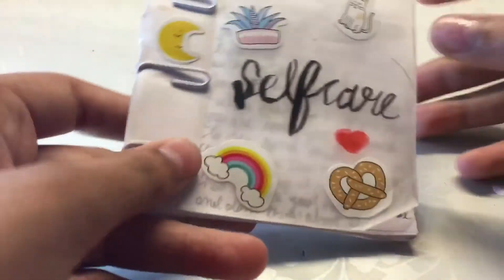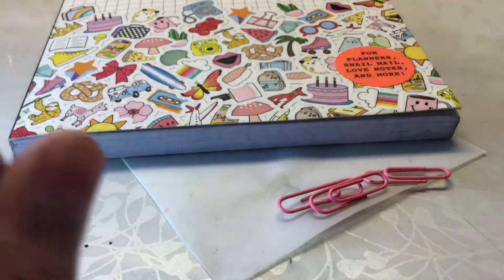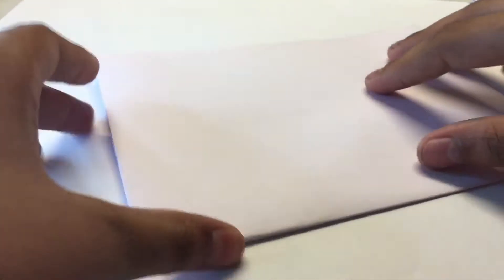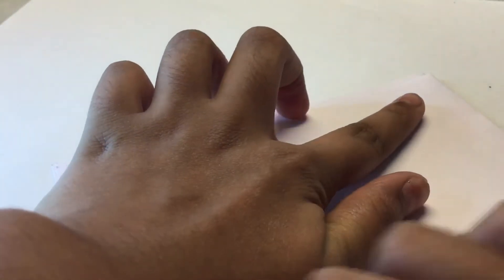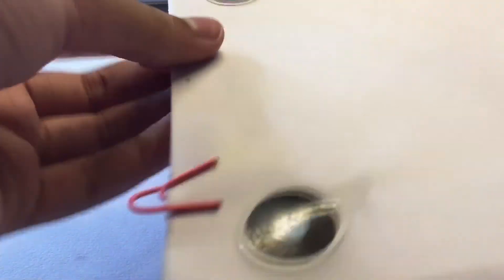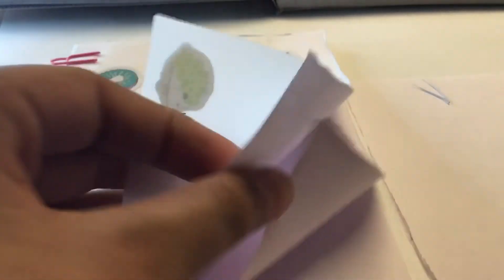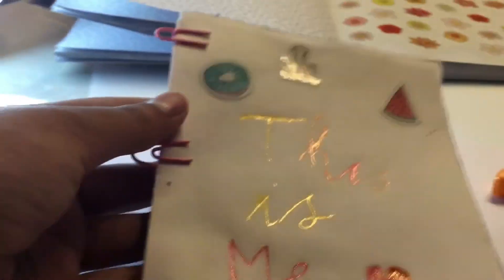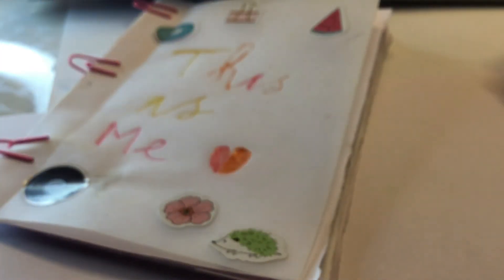DIY book🦋🌸💫/aesthetic 🦋/jyotsna journals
💫🦋hey guys this is jyo here this is a small video on 🌼DIY AESTHETIC BOOK 🌼
Hope u guys like this video

Be sure to tag me if u have done this

🦋Editing and filming🦋
iPad
InShot

Bye bye guys
 Xoxo jyo